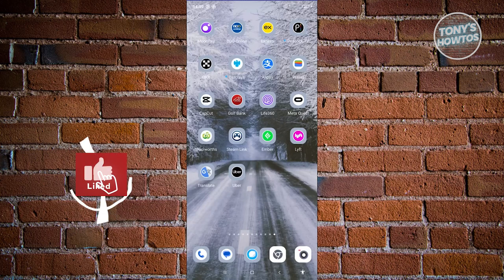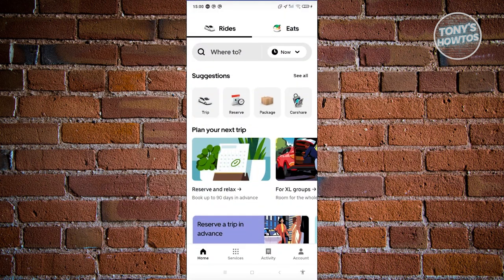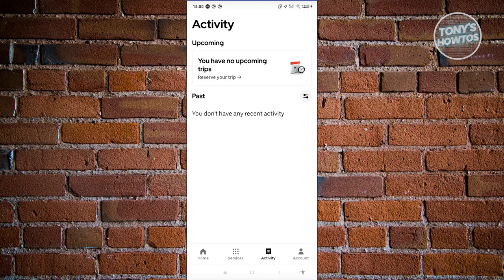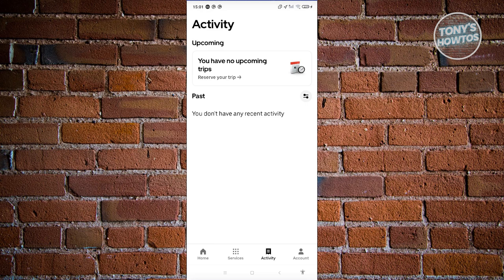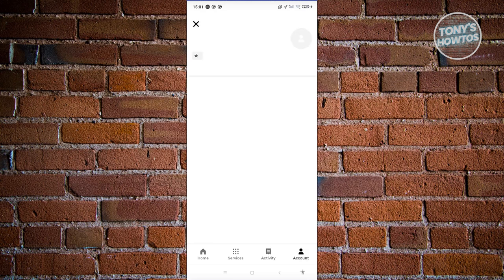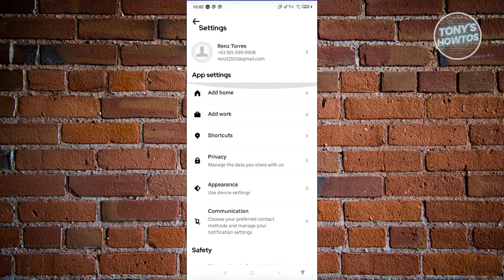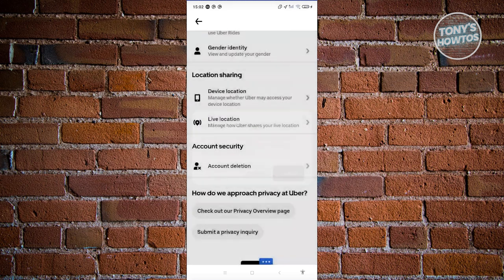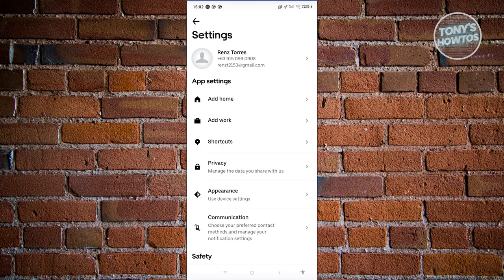How to Delete Trip History on Uber | Clear Ride History (2024)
In this video, I show you How to Delete Trip History on Uber | Clear Ride History in 2024. The quick and easy tutorial how to clear uber trip history. Do you want to know step by step uber how to delete trip history in 2024? Yes? Great!